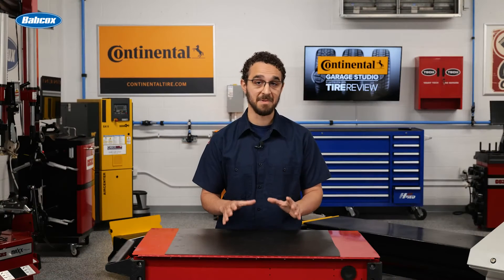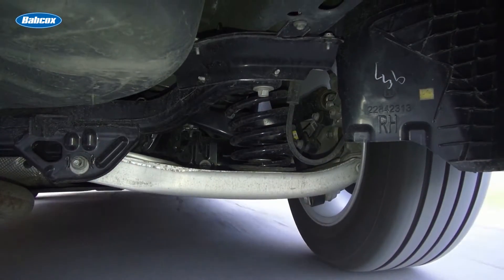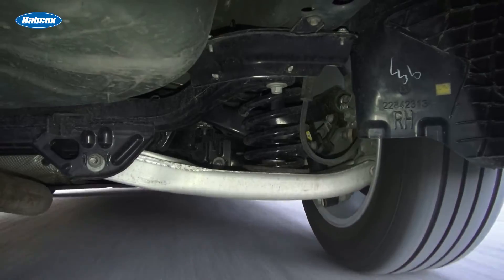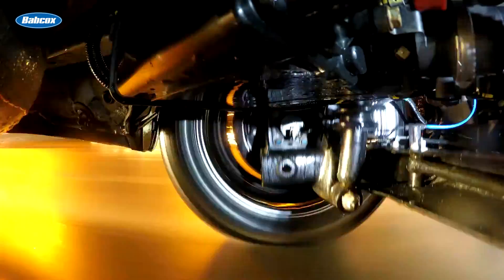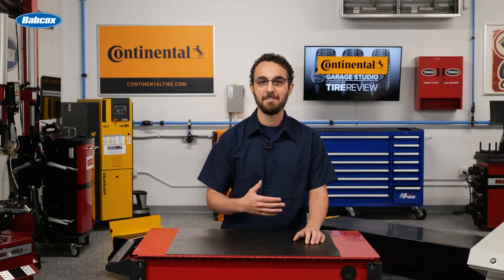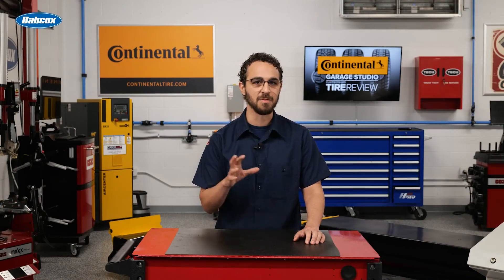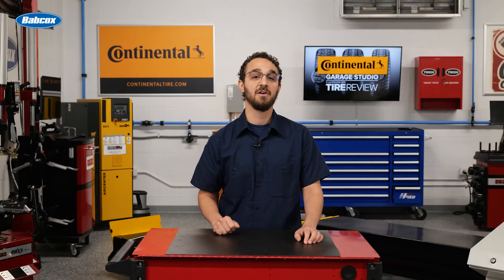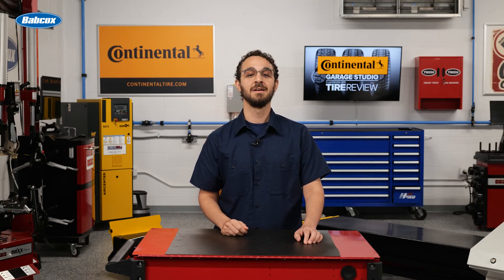Five tips for diagnosing electric power steering issues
Diagnosing electric power steering systems requires an understanding of voltage, current and loads, and a technician needs to understand how the modules and sensors work together to determine the level of assist as well as what’s going on with the system. In this Tire Review Continental Tire Garage Studio video, we’ll walk you through five things you’re going to want to know about diagnosing the power steering system.